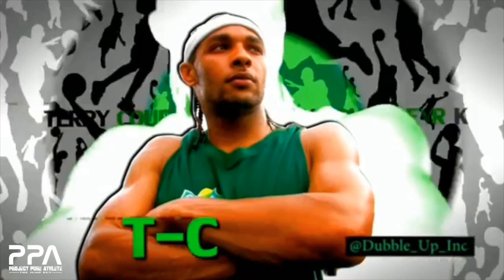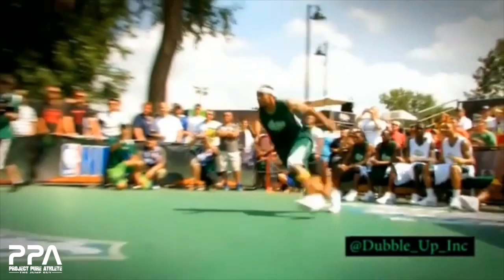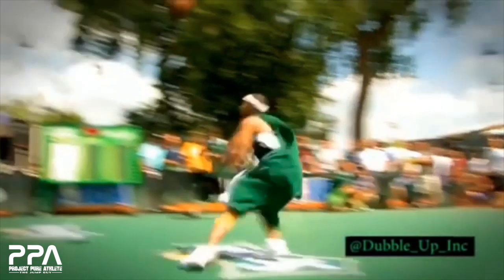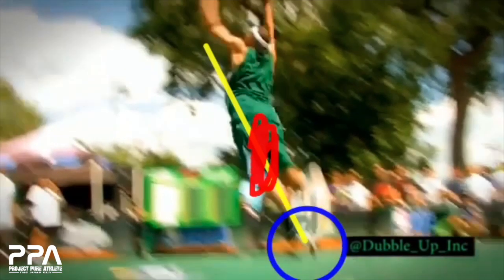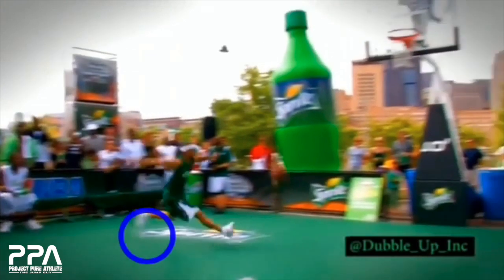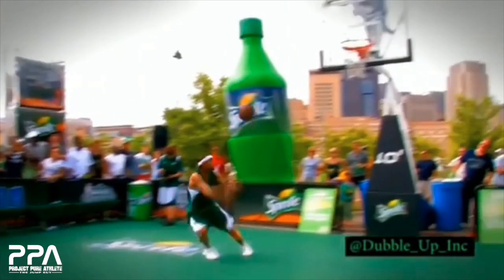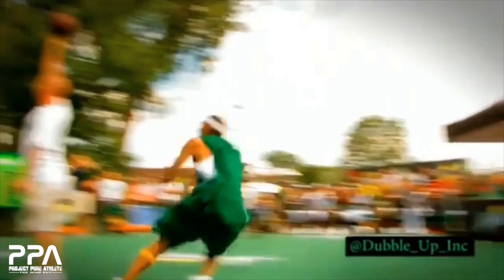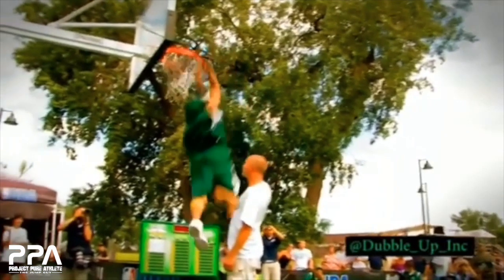How does Dunk LEGEND 5'9" T-Dub jump so high? - 50+" Vertical!!!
for a Free Drill that could help you add up to 4" of vert in 1 day!

Here is a look at Dunk LEGEND Terry Cournoyea aka. T-Dub aka. Dubble Up.  T-Dub was the first to ever do the popularized Dubble Up Dunk (jump over someone and put the ball between the legs).  Later he would be responsible for the Dubble Up X (over someone reverse Pump).

Take a look at some of the points of performance from a technique stand-point that made T-Dub so successful!

Be sure to follow T-Dub on IG @dubble_up_inc

Tyler Ray is a world-leading Vertical Jump Expert, specifically in the field of jump technique.  Tyler owns and manages Project Pure Athlete Inc. He is also a former Professional Dunker that possessed at 48" vertical leap!

His passion for jumping is infectious and athletes that have worked with him all agree!  Here is what a couple athletes had to say about working with Tyler:

Sophie Bukovec (Team Canada Beach Volleyball)
"I'm absolutely shocked at how I was able to gain a couple inches on my jump in just a few short minutes!  Tyler definitely knows what he is talking about.  What's great is that he really looked at the athletes and fine tuned things that would help the individual rather than just preaching about broader, over-arching techniques that would hopefully fit.  I stayed to listen to him speak about jump technique TWICE!  I learned so much and I didn't want it to stop!"